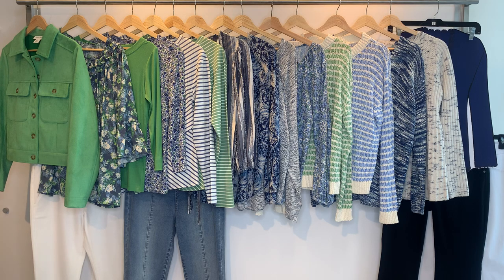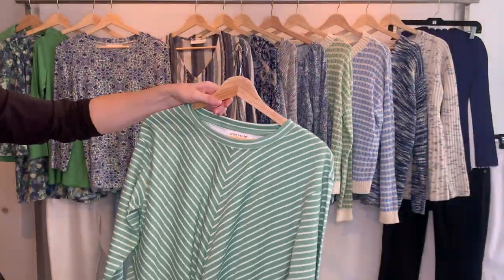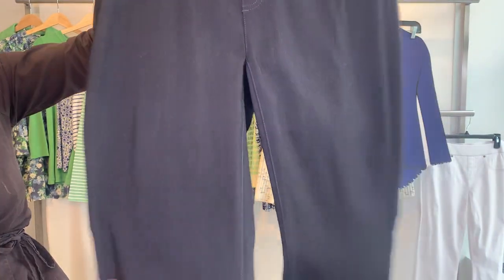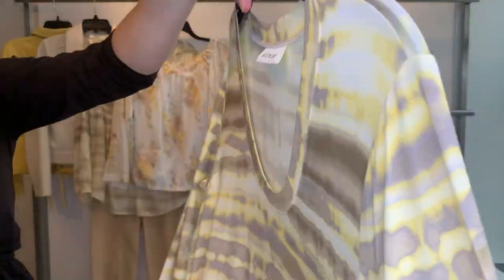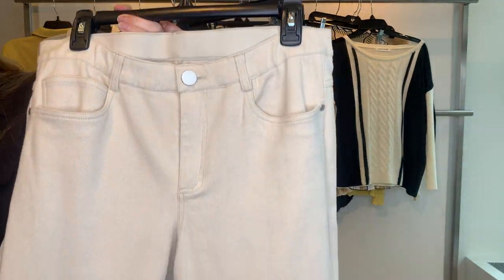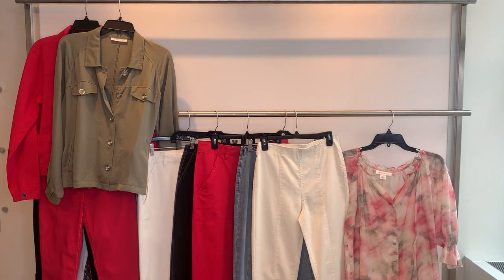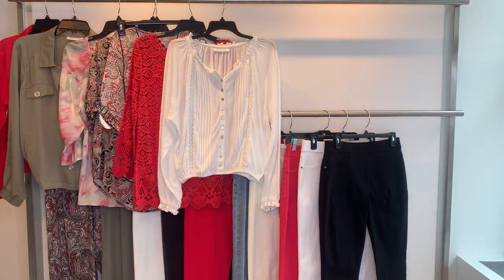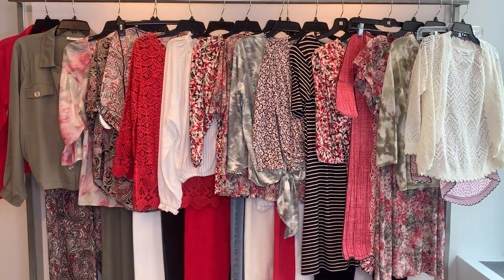SKYE SPRING I 2024 PRE-BOOKING - JANUARY, FEBRUARY, MARCH